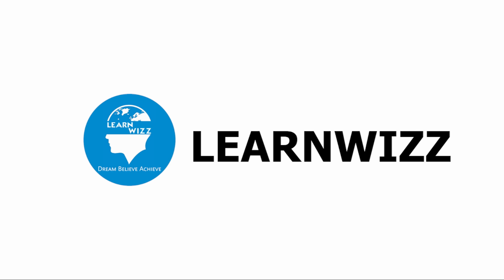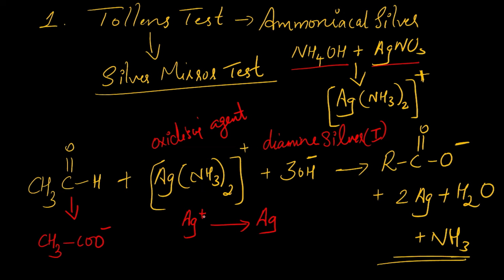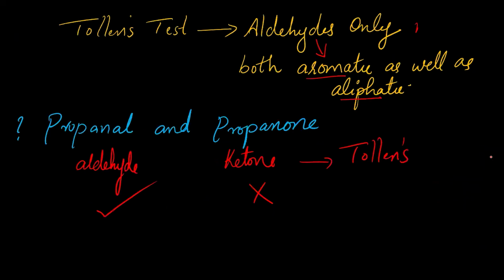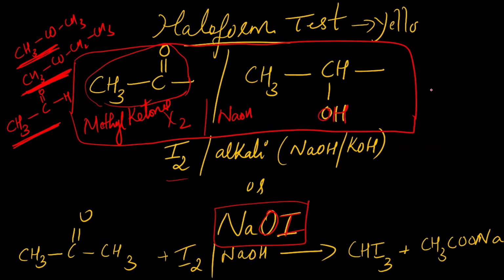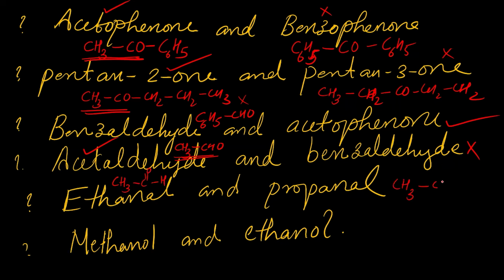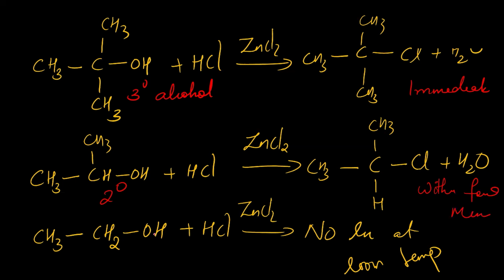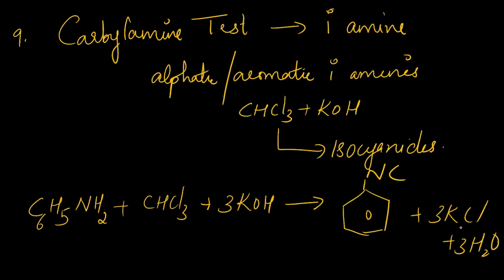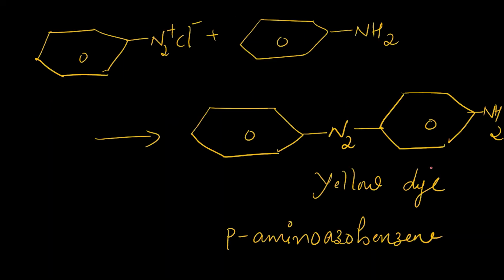Master Organic Chemical Tests in 15 Minutes organic chemistry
Welcome to our Class 12 Organic Chemistry tutorial! In this video, we demonstrate a chemical test that distinguishes between a pair of organic compounds. Whether you're preparing for the CBSE board exams or looking to boost your practical skills, this step-by-step guide will help you understand the methodology and underlying chemistry behind the test.

In This Video, You Will Learn:

The theory behind the chemical test for differentiating organic compounds.
Detailed step-by-step procedure and experimental setup.
How to interpret the test results and identify the compounds.
Tips and common pitfalls to avoid during the experiment.
Why Watch?

Perfect for Class 12 CBSE students.
Enhances practical knowledge for board exams and lab work.
Clear explanations and visual demonstrations make complex concepts easy to understand.